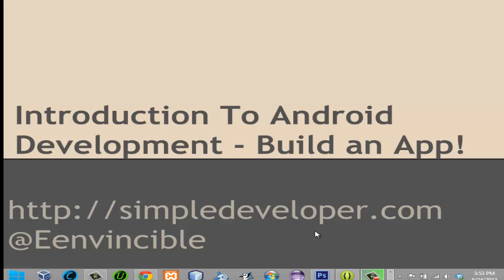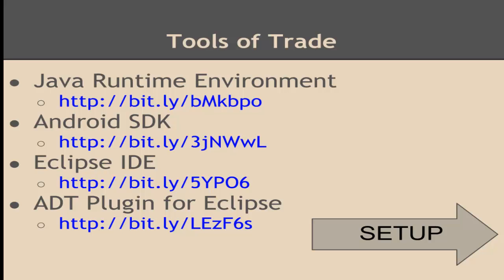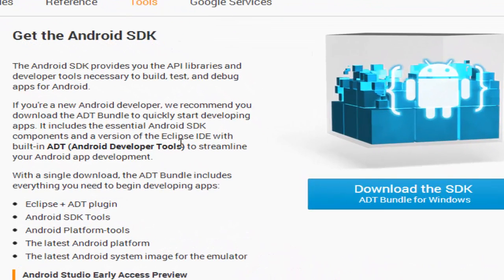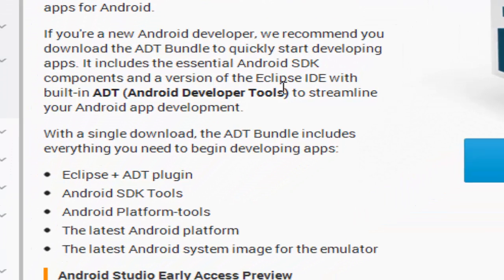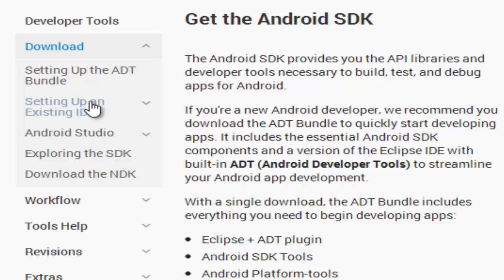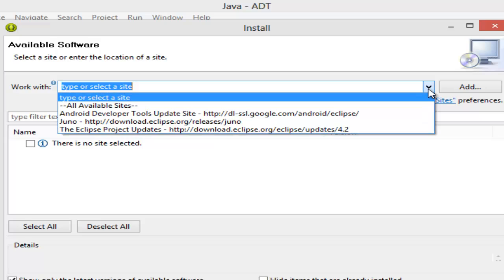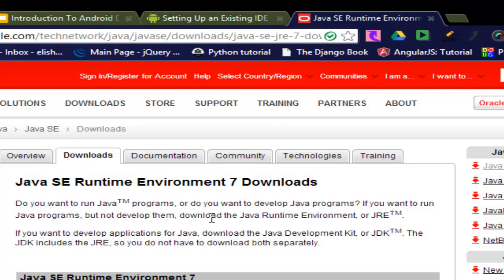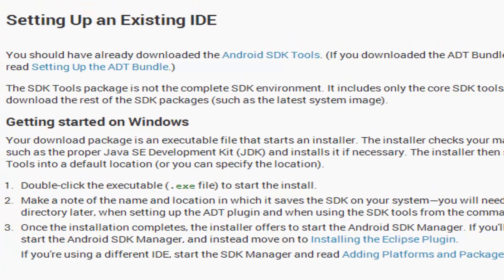How To Build Your First Android Application - Setup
This tutorial shows you how to setup your development environment for programming android applications using Eclipse and Java